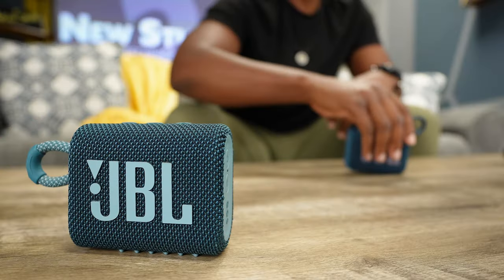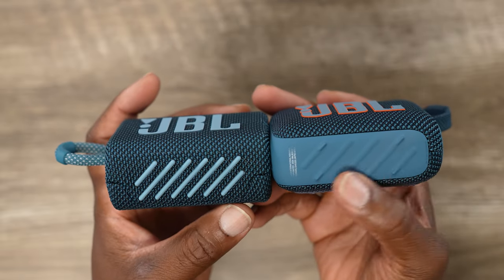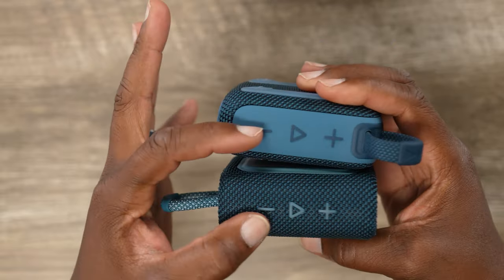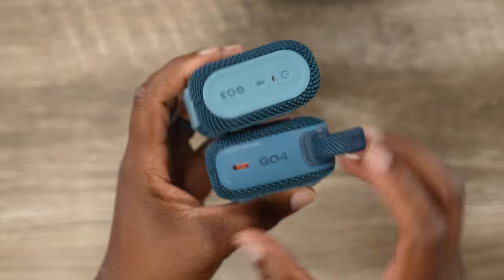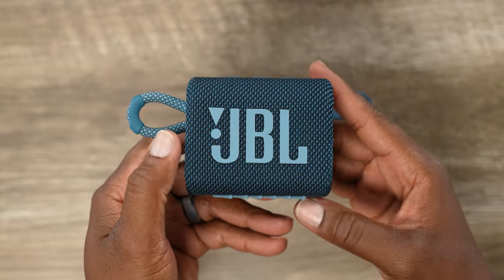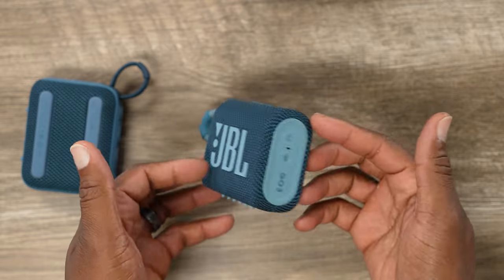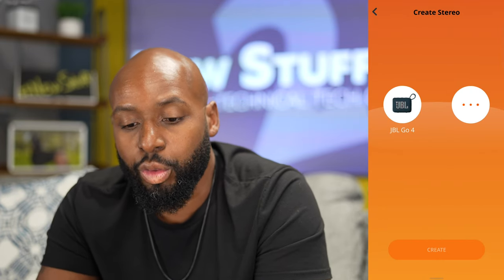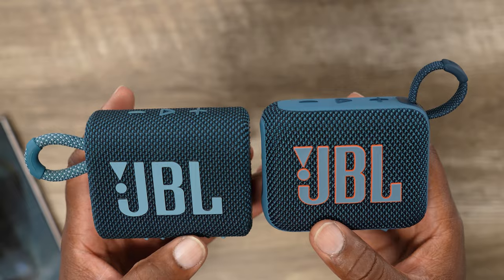JBL Go 4 vs JBL Go 3: Definitely An Upgrade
Let's compare the JBL Go 4 with the JBL Go 3

👉JBL Go 4
👉JBL Clip 5